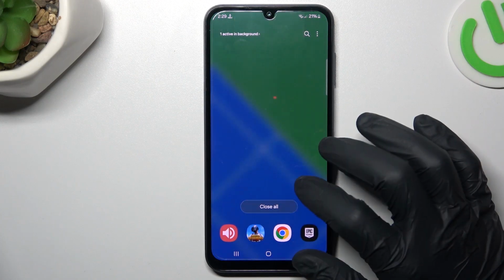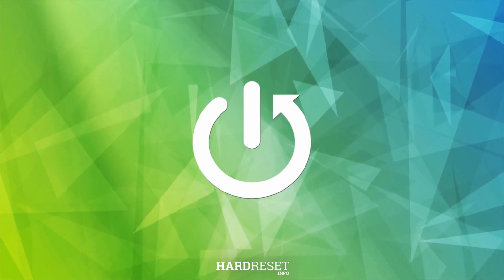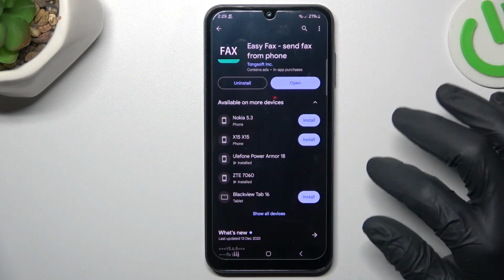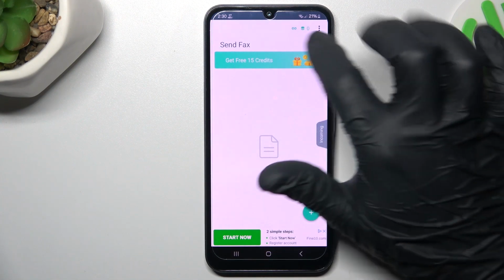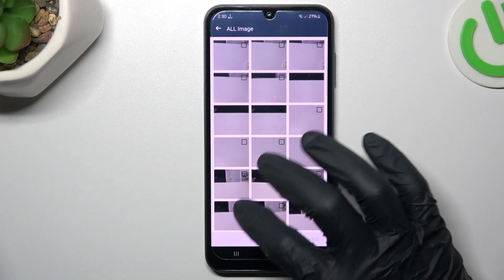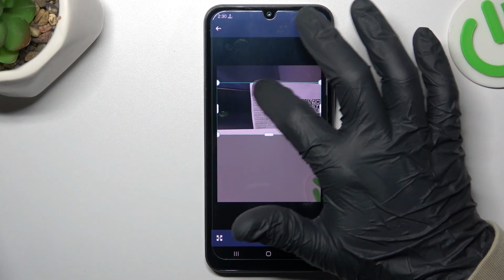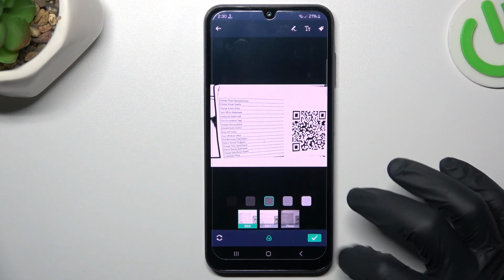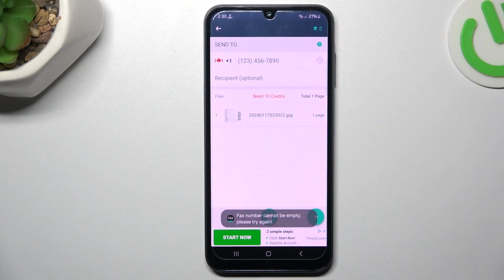How to Send a Fax Message from SAMSUNG Galaxy A15 Phone - Easy Fax App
Discover how to fax a message directly from your SAMSUNG Galaxy A15 phone using the Easy Fax app with our step-by-step tutorial. We'll guide you through the process of sending faxes quickly and easily from your mobile device, allowing you to stay productive on the go. Stay informed and in control of your communication with our expert tips for faxing messages from the SAMSUNG Galaxy A15 using the Easy Fax app.

How to download and use the Easy Fax app on SAMSUNG Galaxy A15? How to fax a message from SAMSUNG Galaxy A15? How to set up and use faxing capabilities on SAMSUNG Galaxy A15?